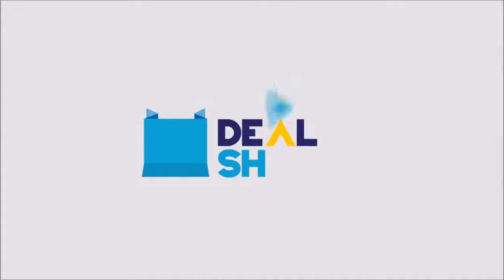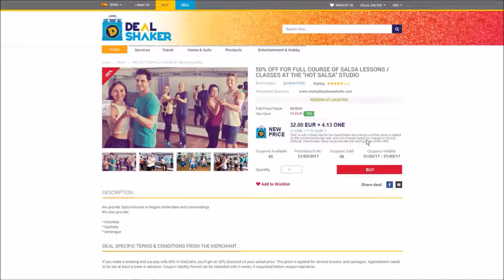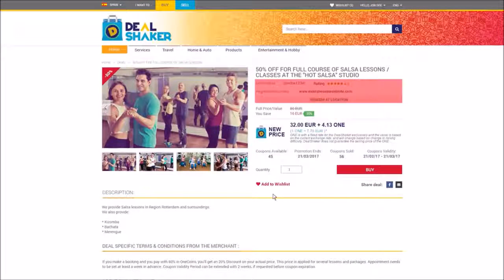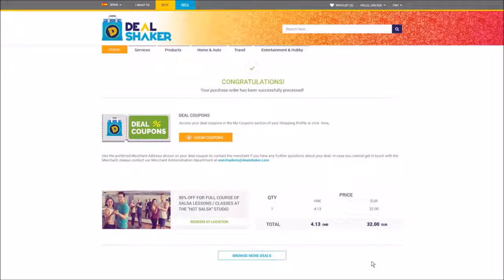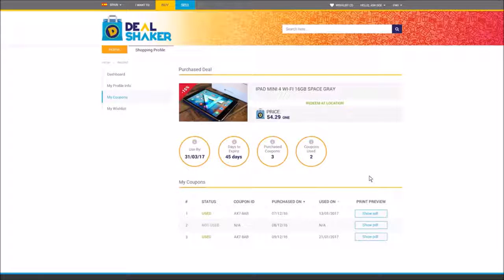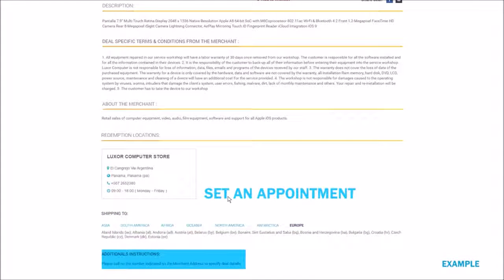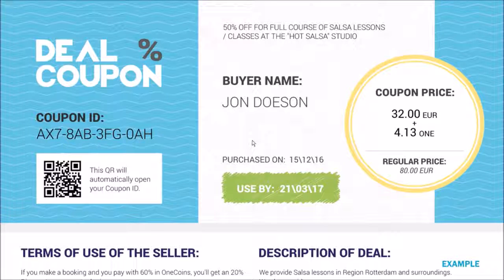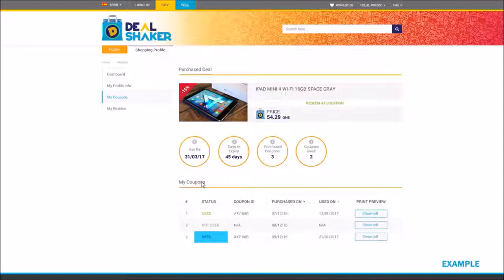Dealshaker Tutorial - How To Use The OneLife & Dealshaker Platform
Presentation(video-tutorial)
- How To Use Te Dealshaker Platform
- How create a deal
- OneCoin & OneLife

DealShaker is a virtual advertising platform that empowers both merchant to consumer and consumer to consumer product and service deal promotions.